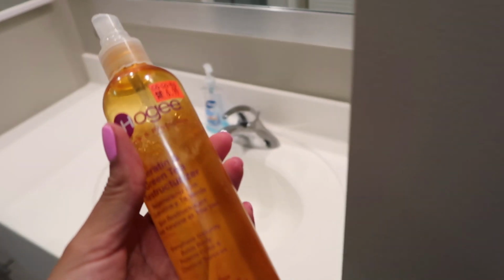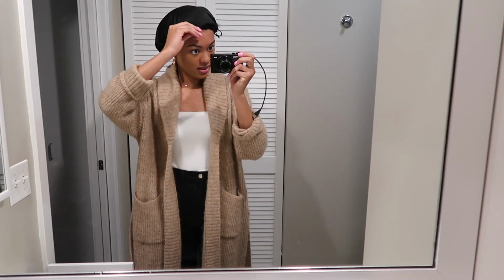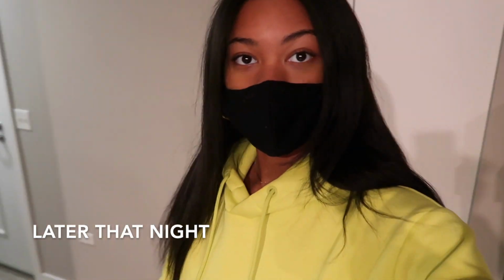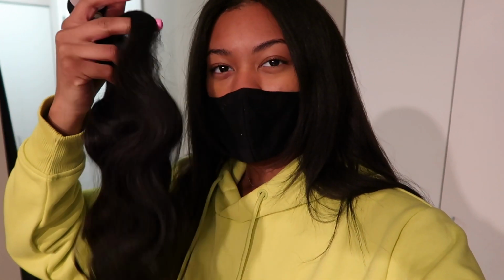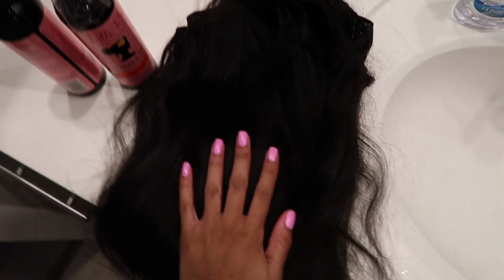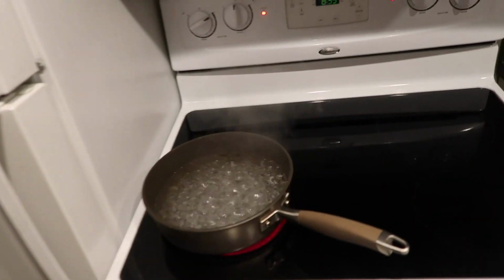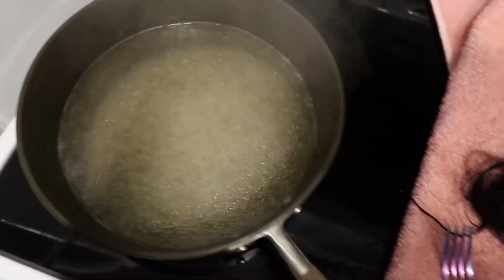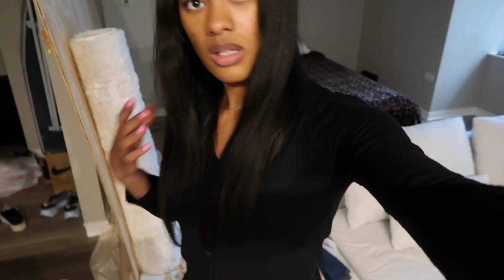Week in my Natural Hair | Straight Hair Natural | How to Maintain Straightened Natural Hair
Hey homies! Here's another week in my straight natural hair! I know these weeks in my hair videos are popular with you guys and I'm working on trying to get more straight hair natural content out to you guys. Don't forget to let me know what conditioners you are using if you are a heat trained natural and also what summer scents are you wearing!

Aphogee ApHogee Keratin and Green Tea Restructurizer 8 fl. oz :

Kenra Platinum Blow-Dry Spray | Time-Saving Thermal Protectant | Medium To Coarse Hair | 6.8 fl. Oz :

MIZANI 25 Miracle Milk Leave-In Conditioner, 8.5 Ounce :

Pantene, Shampoo, Pro-V Classic Clean, 25.4 fl oz, Twin Pack :

MIZANI Thermasmooth Anti-Frizz Conditioner | Conditions & Smooths Textured Hair | With Coconut Oil | For Dry Hair | 16.9 Fl. Oz. :

Olaplex No.7 Bonding Oil, 1 fl. Oz :

Camille Rose Naturals Cocoa Nibs and Honey Ultimate Growth Serum 8 oz:

Canon G7x Mark II Digital Camera Bundle + Canon PowerShot g7 x Mark II Deluxe Accessory Kit - Including to Get Started:

Diva Ring Light Super Nova 18" Dimmable w/ 6' Stand: